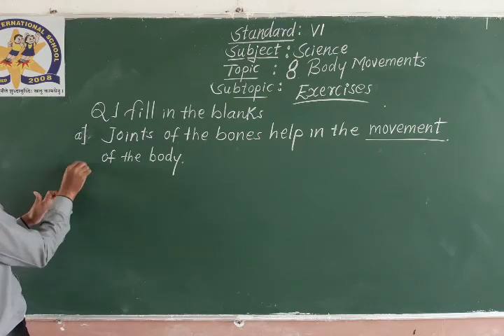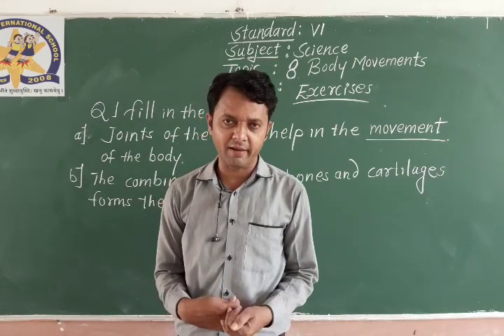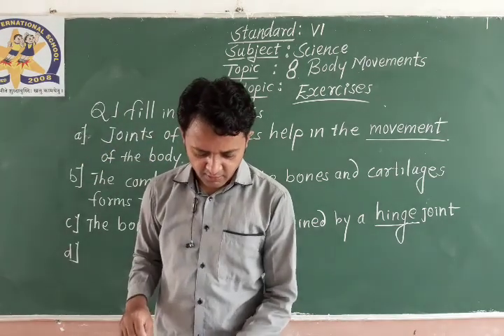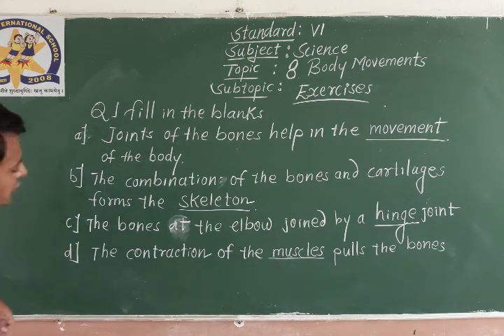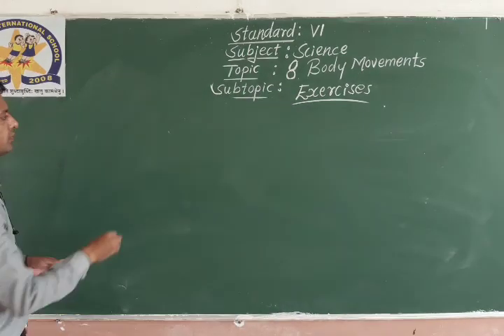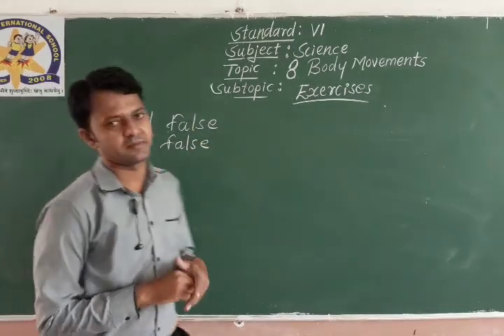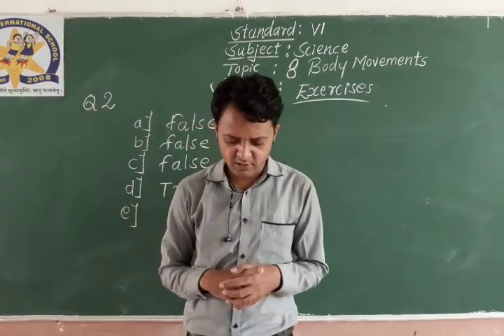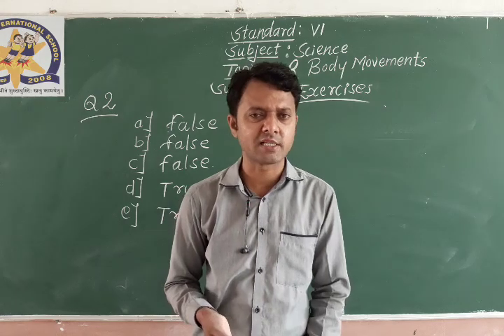24-09-2020 CBSE CLASS- 6 //SCIENCE// TOPIC:- L.No 8 Exercise